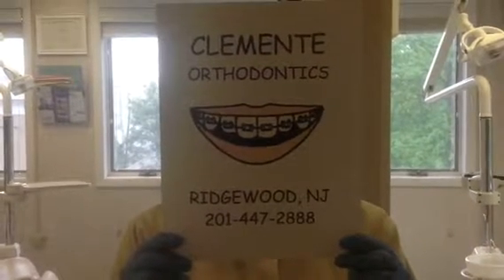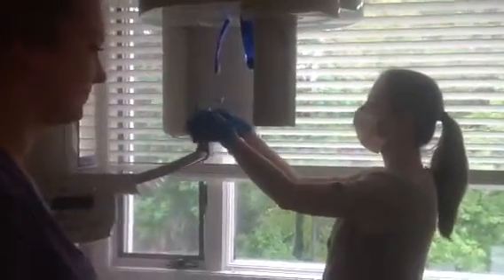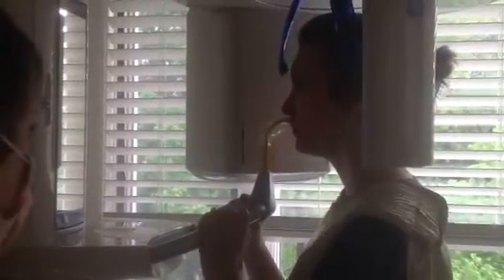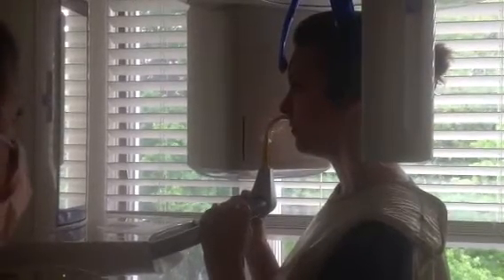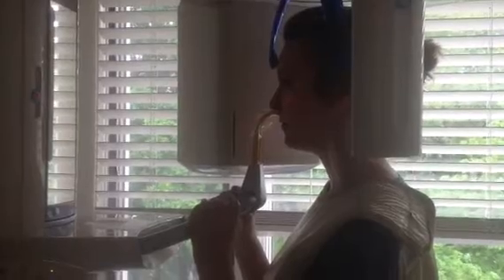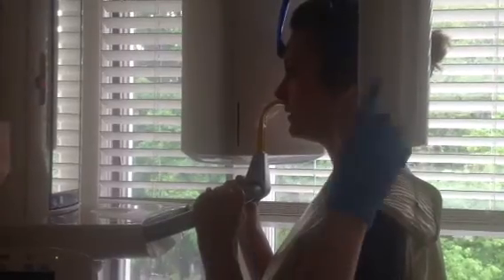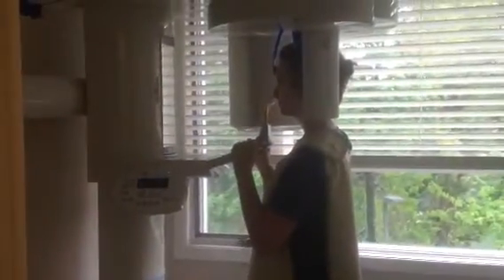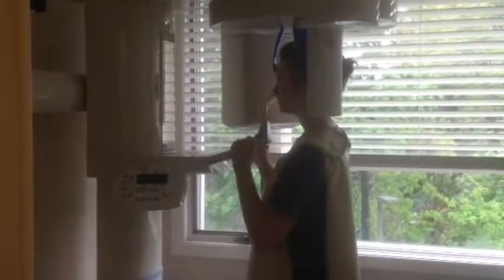Digital X-ray at Clemente Orthodontics video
How we take a digital panoramic X-ray at Clemente Orthodontics. Digital x-rays have significantly less radiation than traditional X-rays